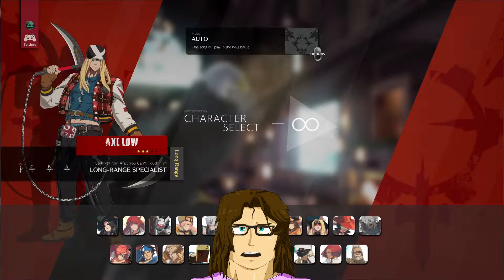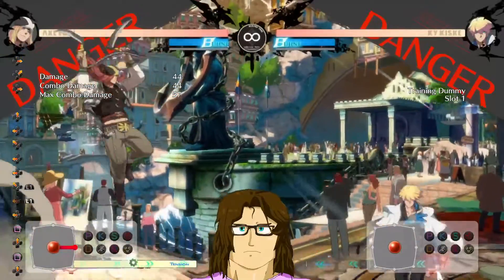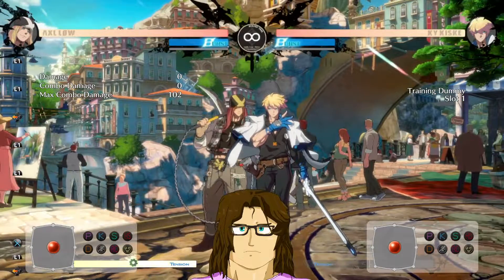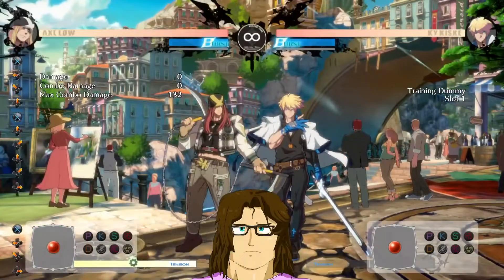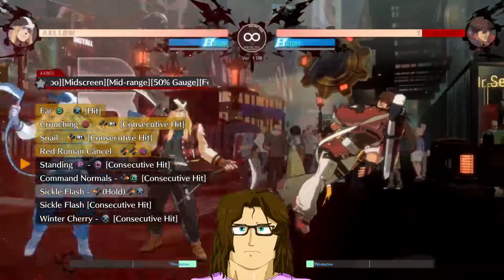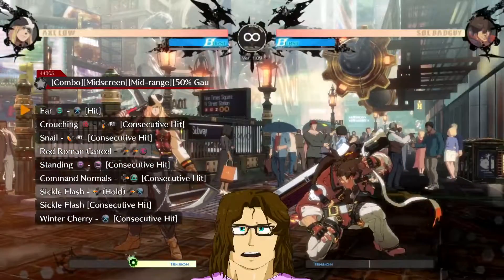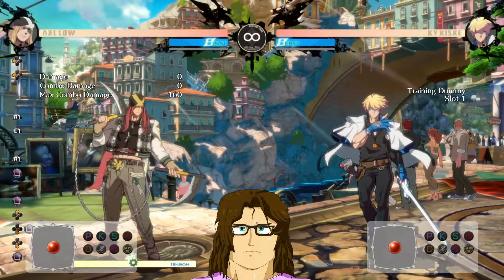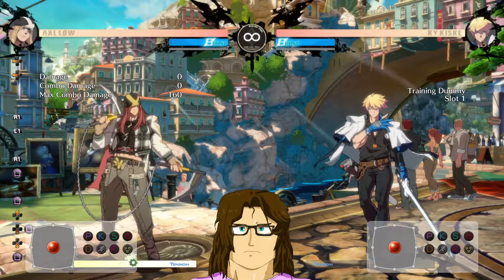Axl Hits the Gym!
Don't make fun of me for not being able to charge